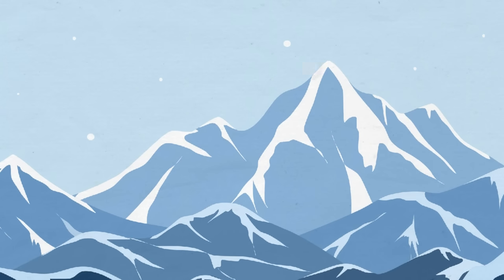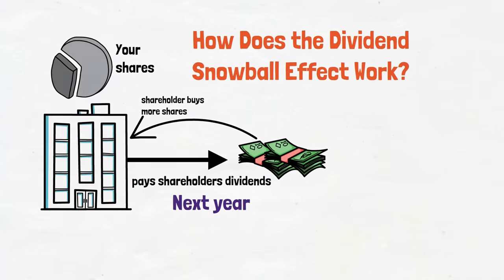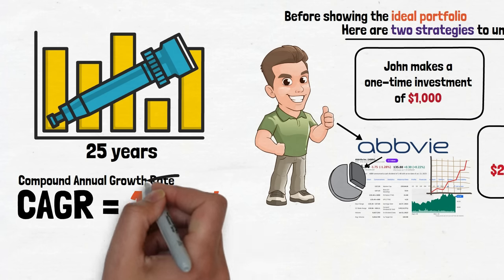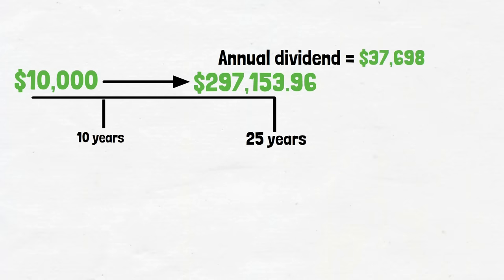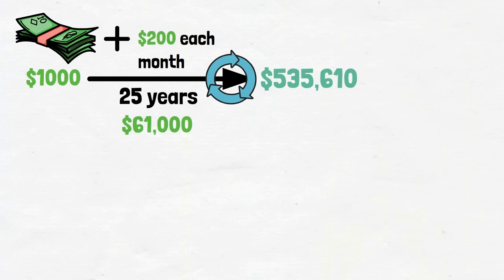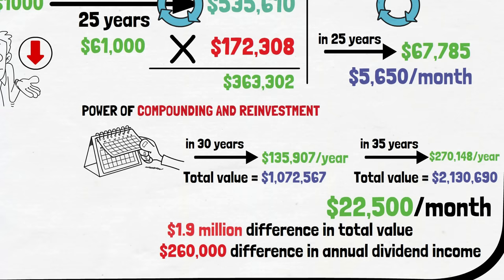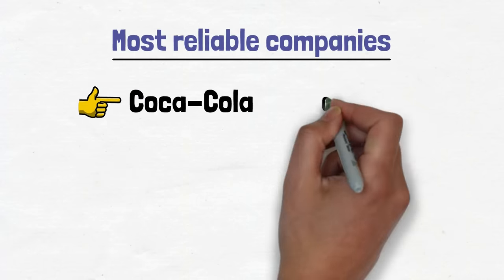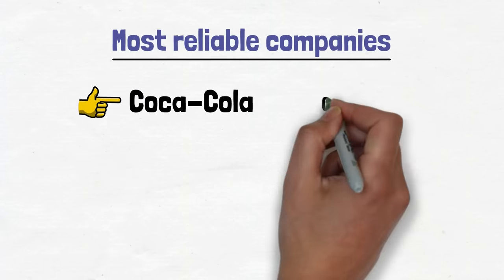The Dividend Snowball ➜ Living off Dividends fast! (faster than you think)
In today's video, John will explore two strategies to determine if they can help him make $5000 a month after retirement. But first

How does it work? Which strategy is the best? What to invest in? And can it make $5,000 earning a month? In the end, we will show you the Ideal portfolio companies that are Ideal for these strategies And a way for John to earn $5,000 a month from the Ideal portfolio.